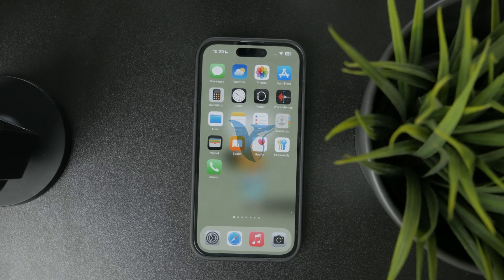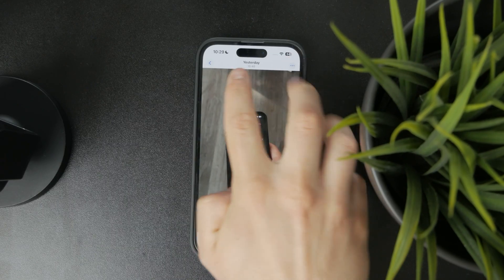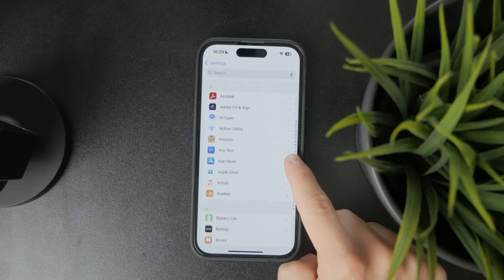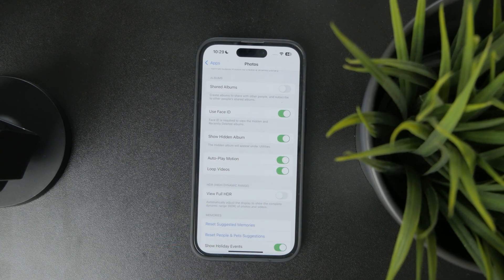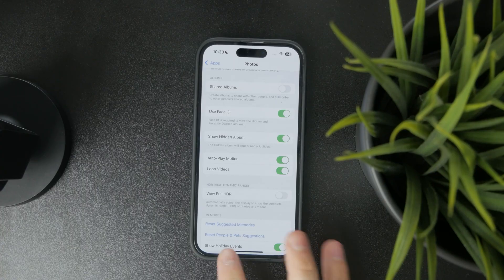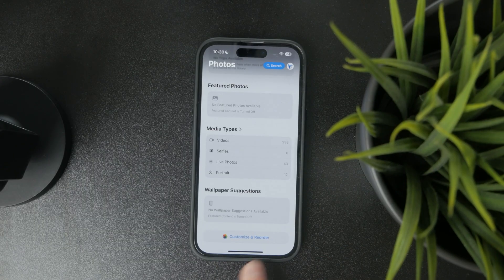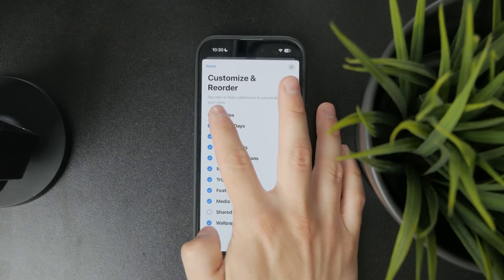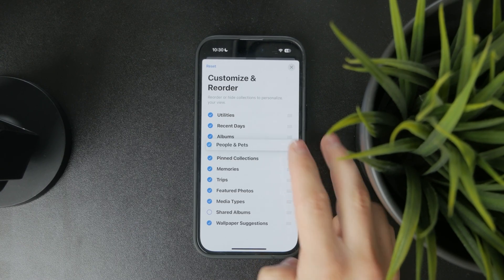Hidden Photos on iPhone Disappeared (fix)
Can’t find your hidden photos on iPhone? In this quick video, I’ll explain why hidden photos might disappear and how to restore or access them through your settings!